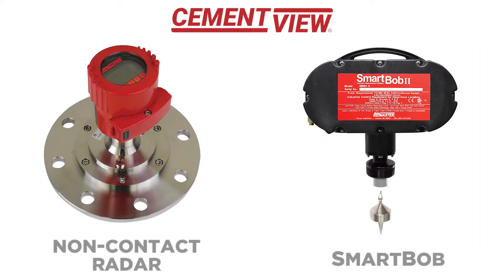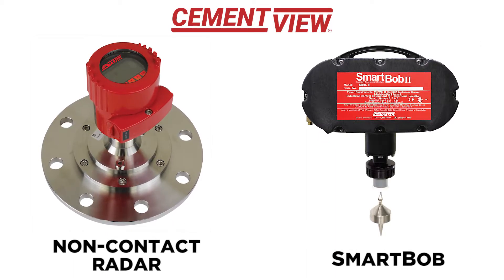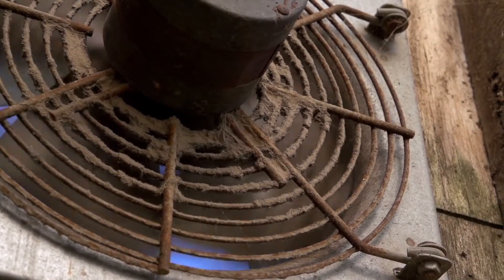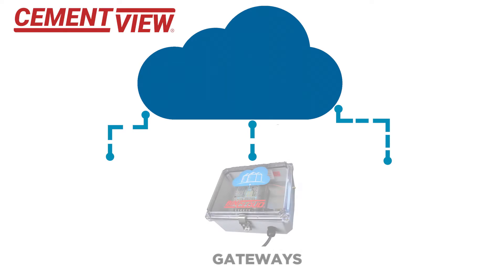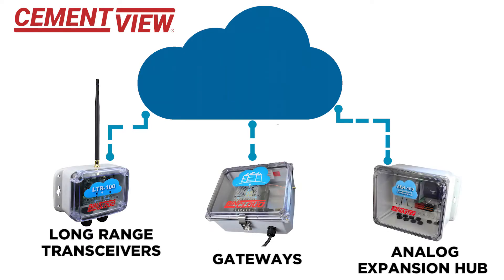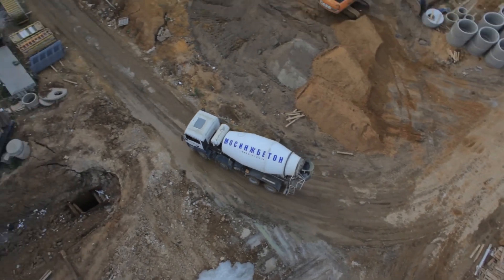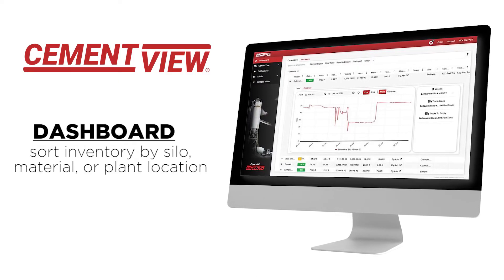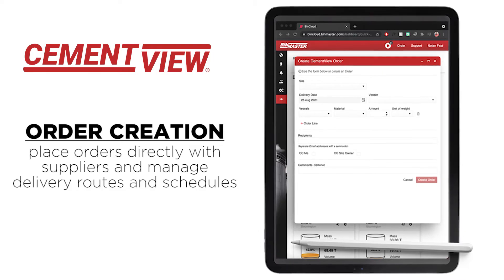Monitor Inventory in Cement Silos with CementView — BinMaster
CementView is an automated inventory solution for cement manufacturers, batch plants, or ready-mix suppliers that puts an end to silo climbing and material shortages and makes it easy to prioritize deliveries to the plants and silos with the greatest need.